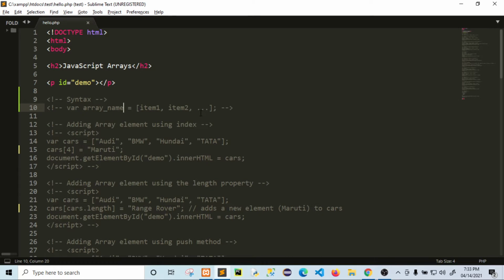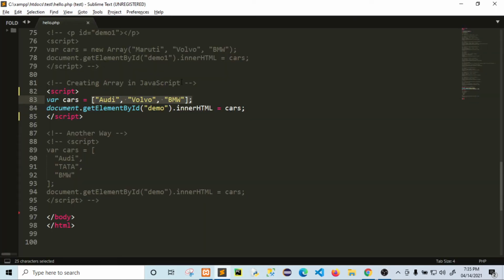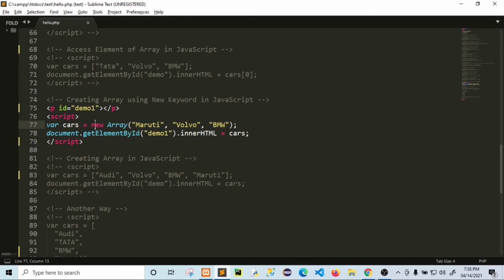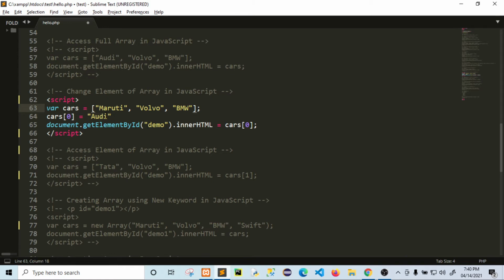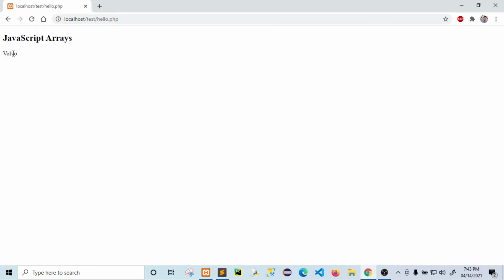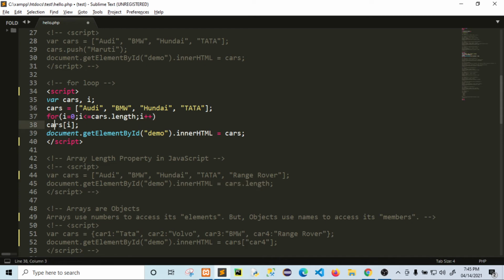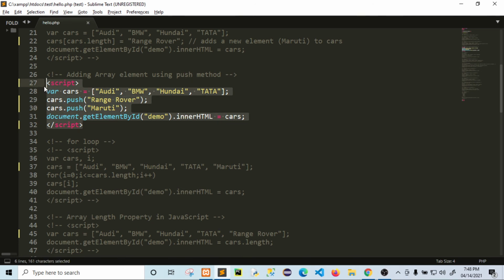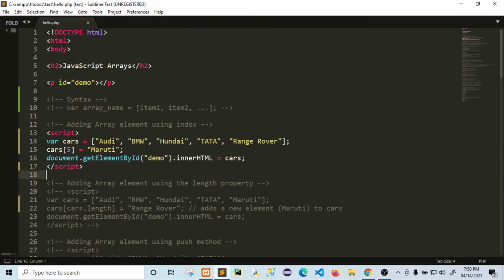JavaScript Arrays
In this video, you will learn JavaScript Arrays.